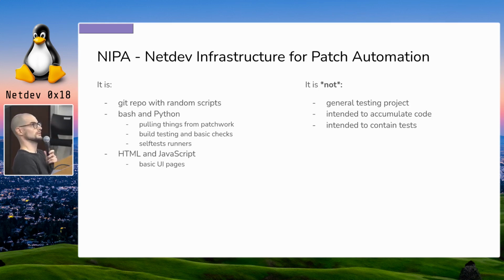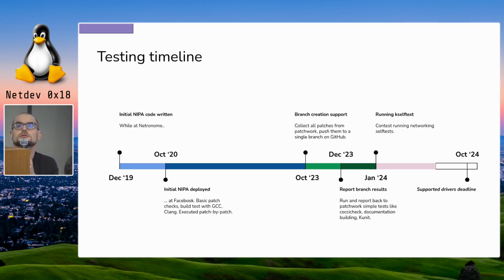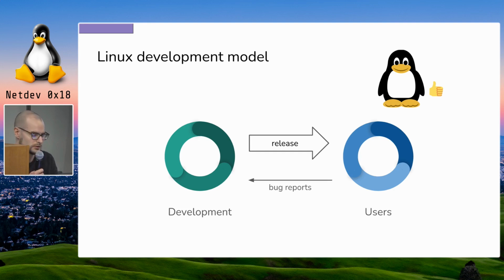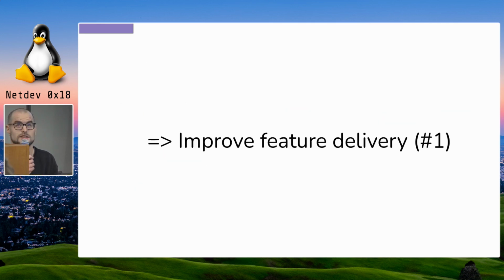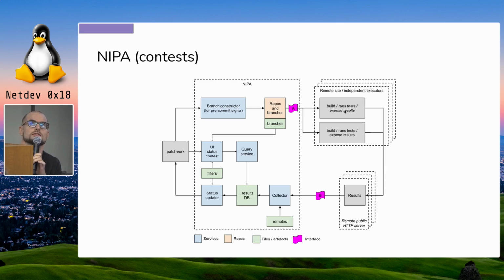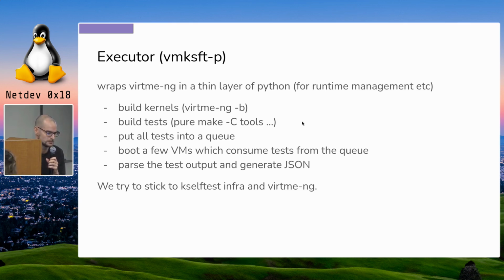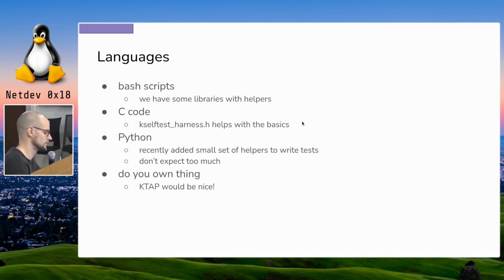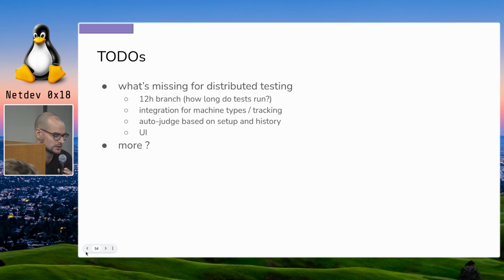Netdev 0x18 - Netdev Testing & Automation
Jakub Kicinski on Netdev Testing & Automation